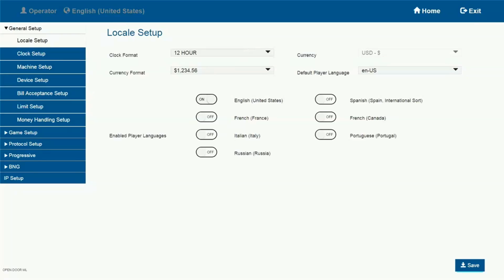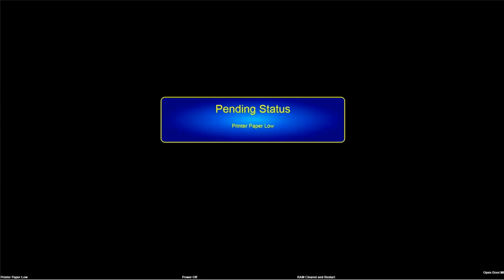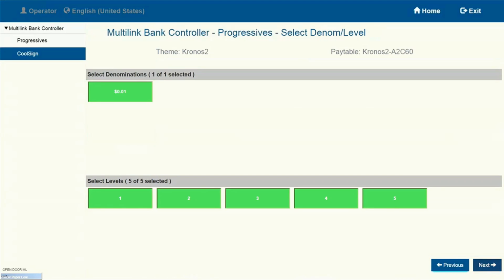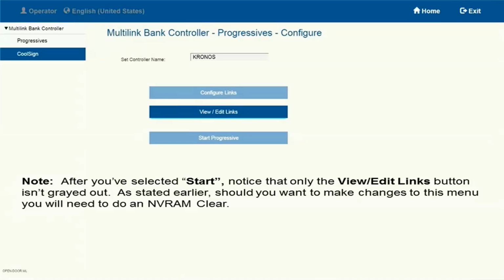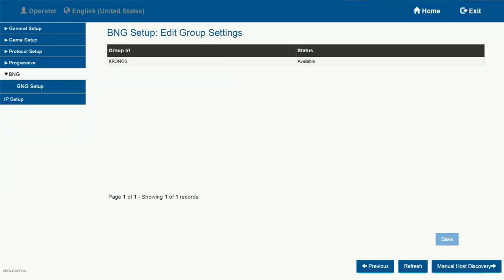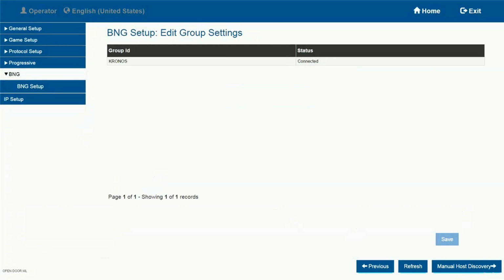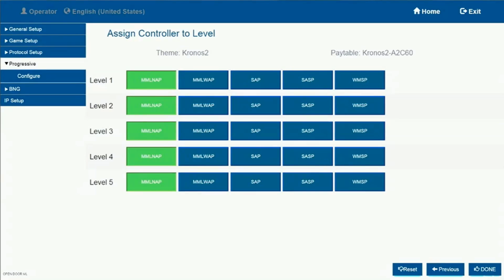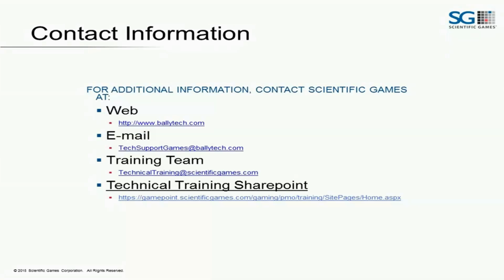TwinStar MML Progressive Configuration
If you want to learn how to do MML for TwinStar, this is a must see video.